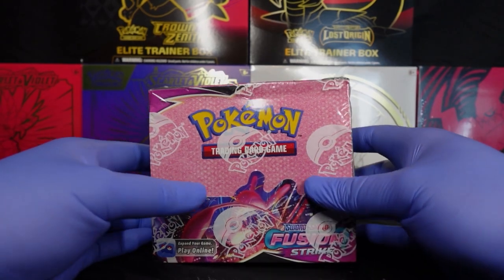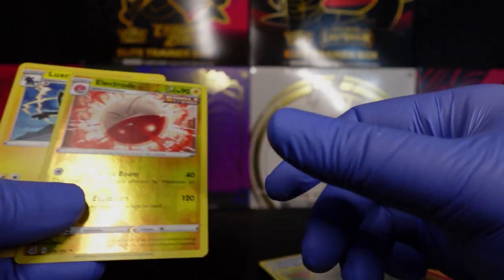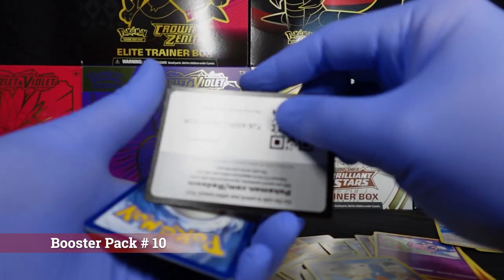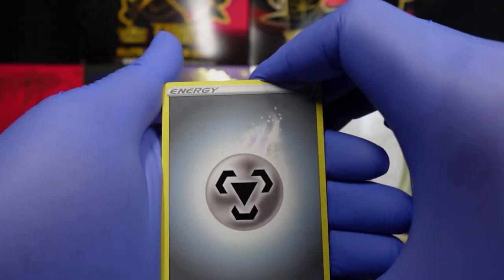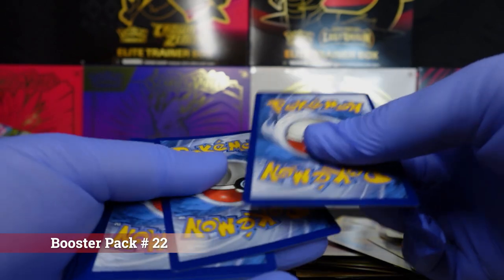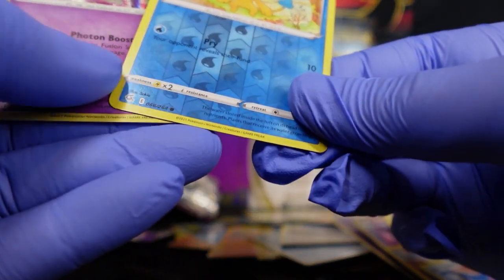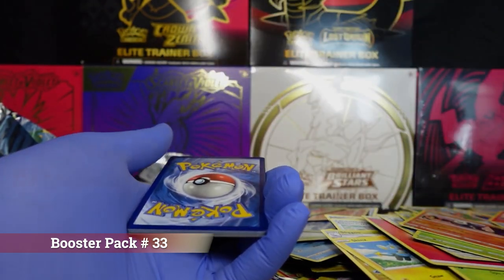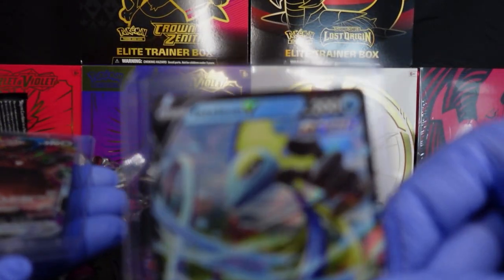Pokémon Fusion Strike Booster Box Opening - RNG??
We open up a Fusion Strike Booster Box. We have opened many ETB's and haven't had the great luck. Will we do better on a Booster Box?